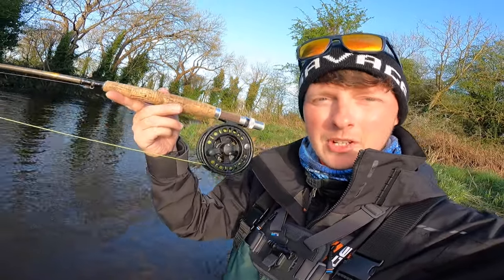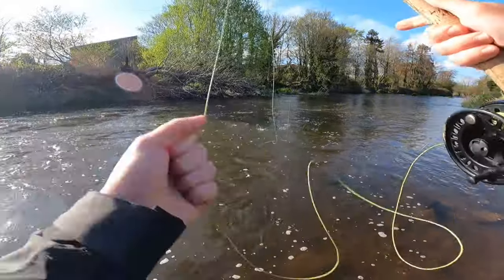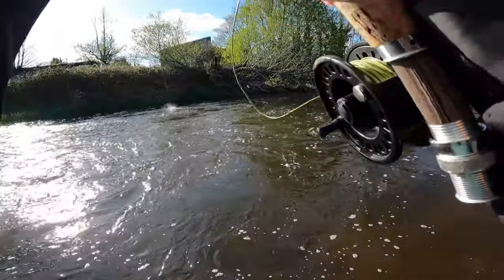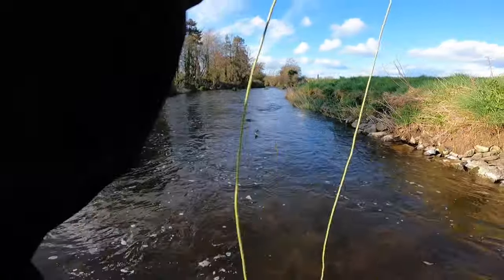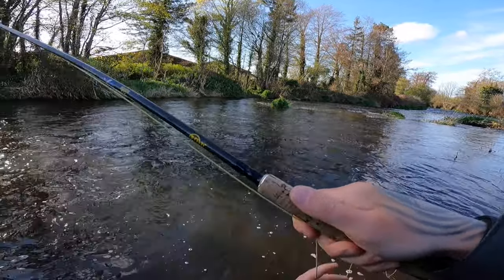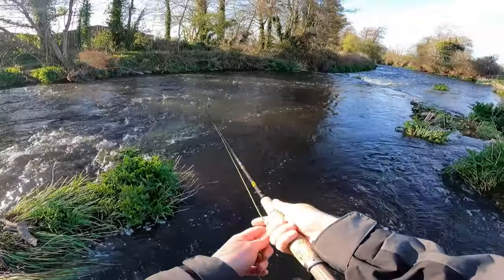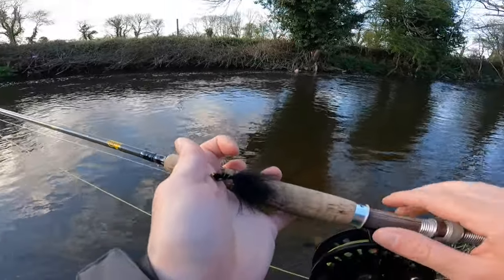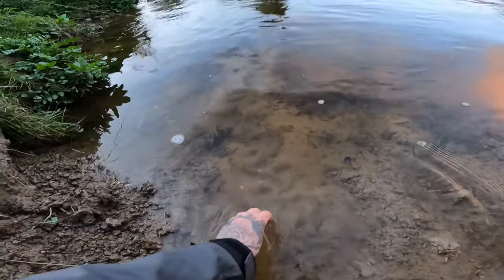Fly fishing a River for Wild Brown Trout - Fly fish Ireland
a quick hour session with the fly rod on the river after small wild river trout
Senan
Insta senan Stanley
Facebook senan Stanley
Tiktok senan Stanley